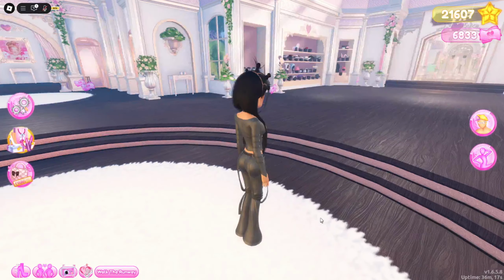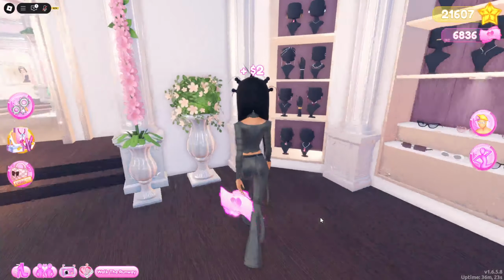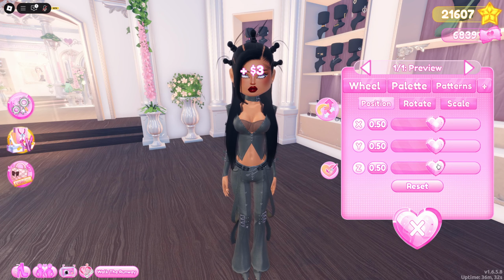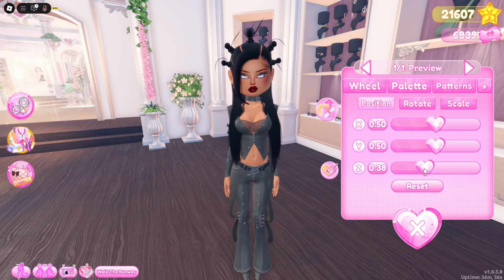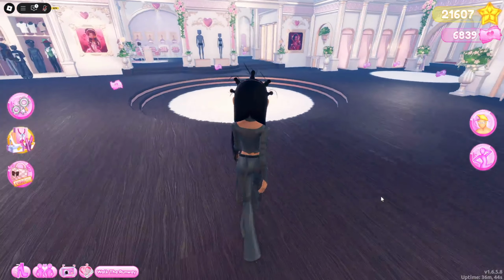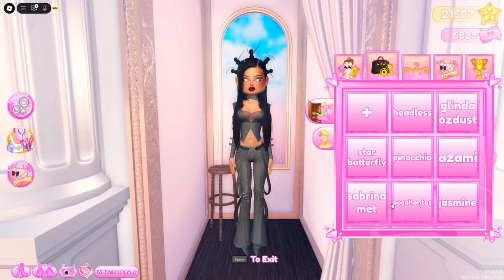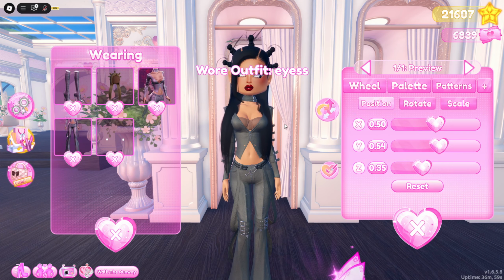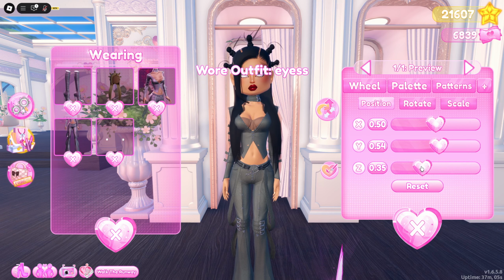How to Make ANIMATED EYES 👀✨ in Dress to Impress (Roblox Tutorial!)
Make animated eyes on Dress To Impress with custom adjustments by watching this tutorial.